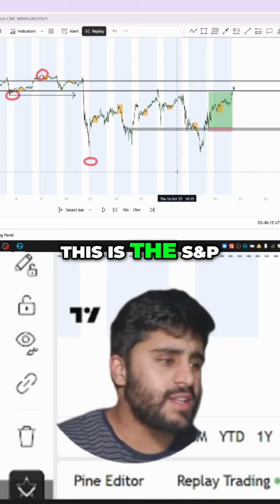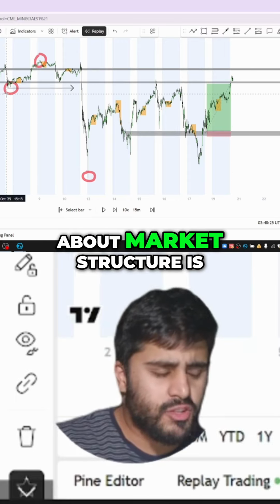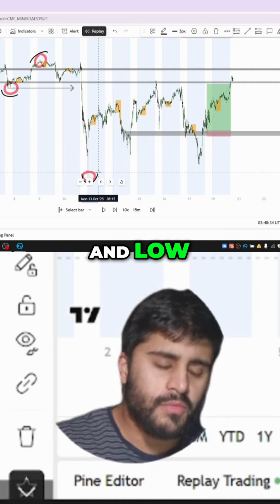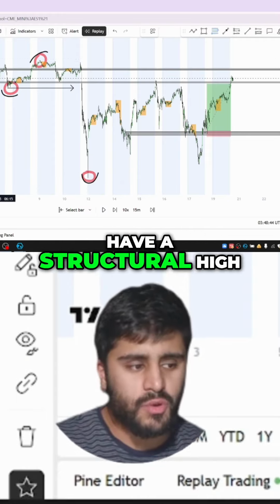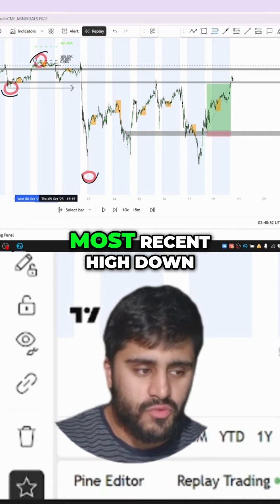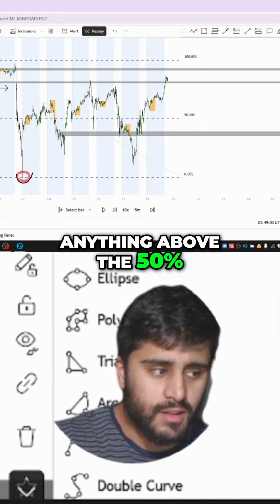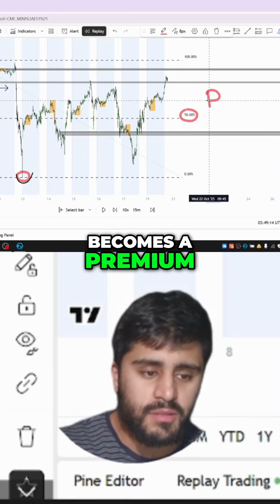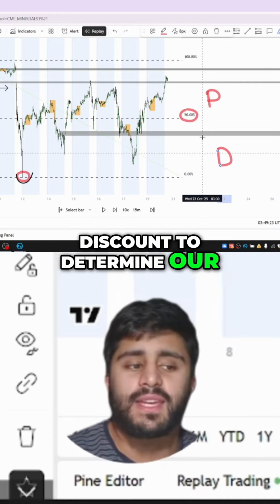Comment "YES" if you want to access this FULL ebook today.